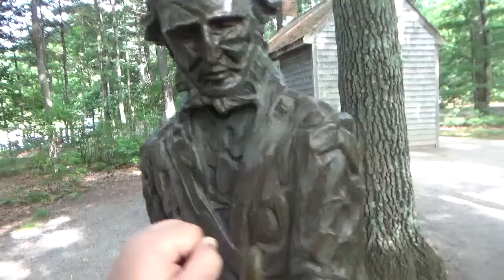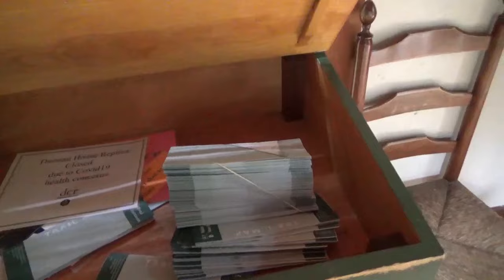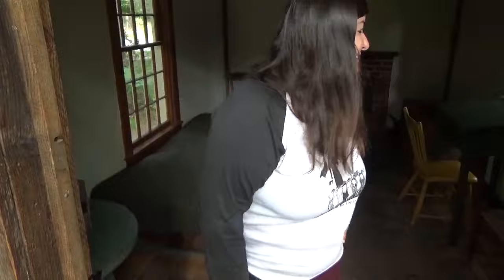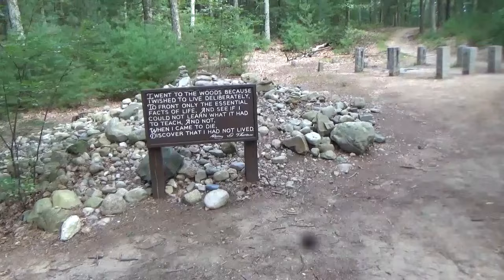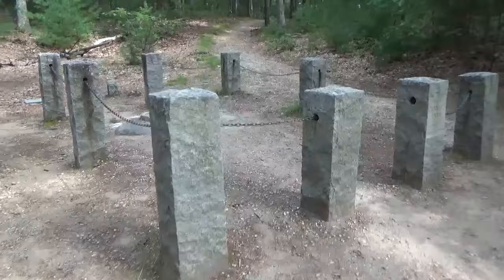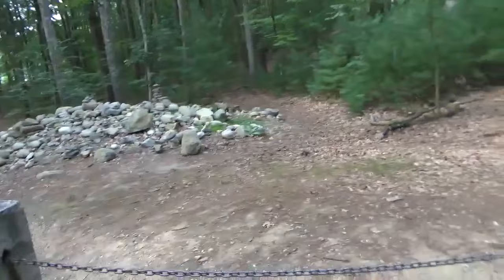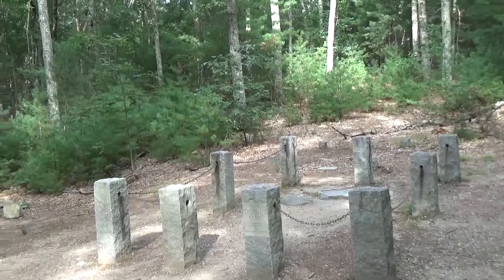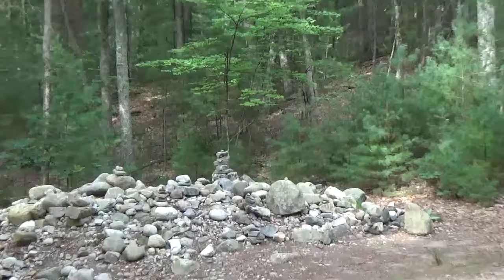A Tour of Walden Pond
Books Mentioned: Walden by Henry David Thoreau

If you would like to support me in any way JUST. KEEP. LEARNING